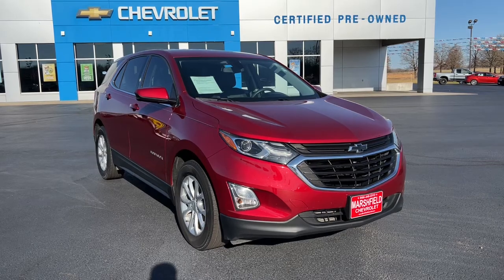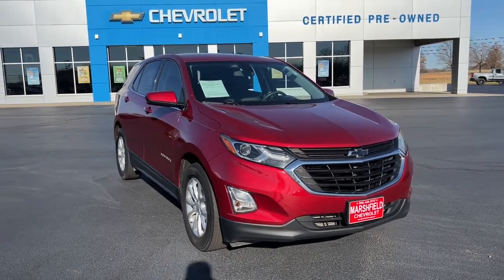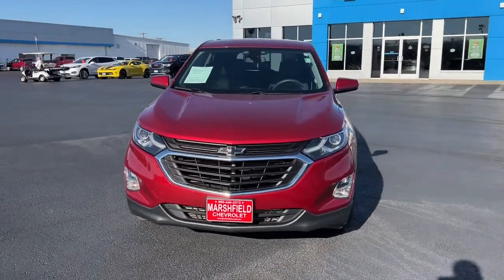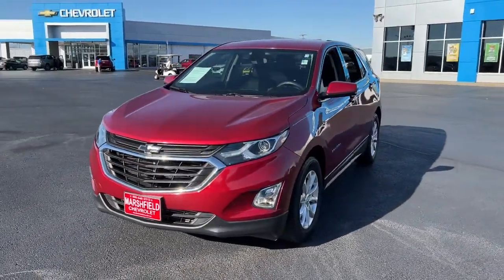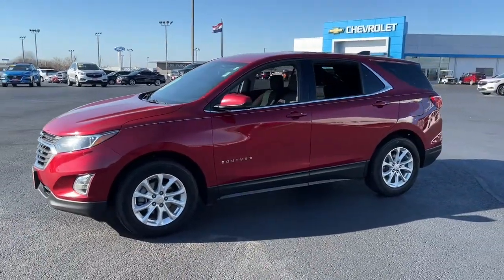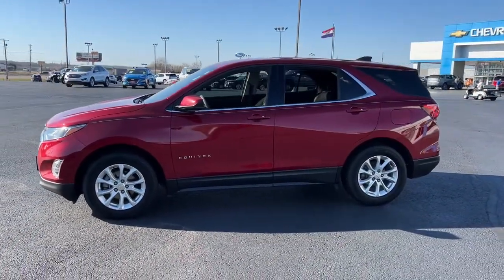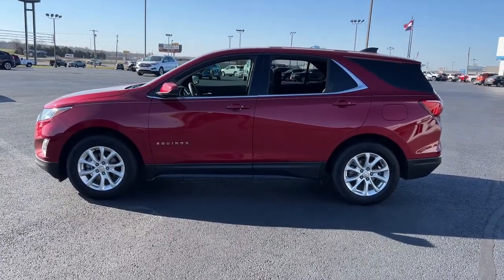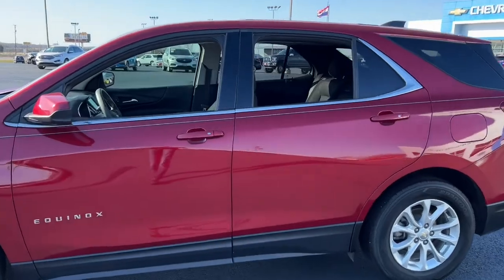2018 Chevrolet Equinox Marshfield, Springfield, Lebanon, Buffalo, Rogersville, MO 29395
Cajun Red Tintcoat Used 2018 Chevrolet Equinox  available in Marshfield, Missouri. Servicing the Springfield, Lebanon, Buffalo, Rogersville, MO area.

Marshfield Chevrolet
14963 State Hwy 38

Recent Arrival! 2018 Chevrolet Equinox LT 4D Sport Utility Cajun Red Tintcoat Priced below KBB Fair Purchase Price! 26/32 City/Highway MPG Only 15 minutes from Springfield! Welcome to Marshfield Chevrolet! Since 1926, we have striven to give customers the best offers and a great deal of respect. We are family-owned and provide friendly service to customers looking for an affordable car, SUV, or truck. We also offer financing, vehicle service and accessories to Springfield, MO Chevrolet customers. Springfield, MO Chevrolet drivers, contact us today of you have any questions!brAwards:br  * JD Power Automotive Performance, Execution and Layout (APEAL) Study   * 2018 KBB.com Best Family Cars   * 2018 KBB.com 10 Best SUVs Under $25,000   * 2018 KBB.com 10 Most Awarded Brands